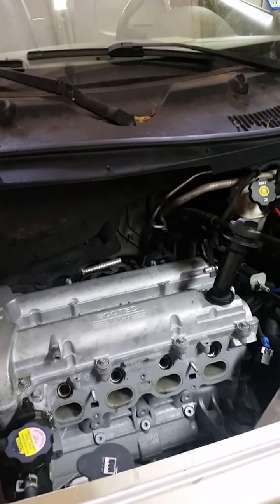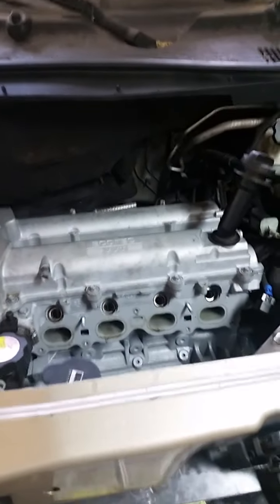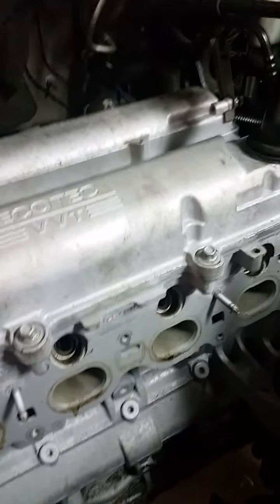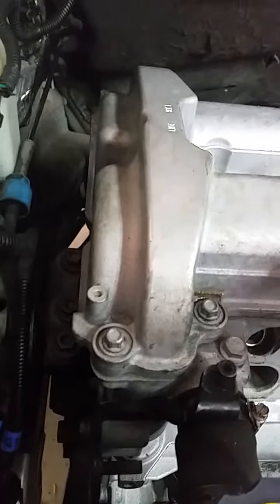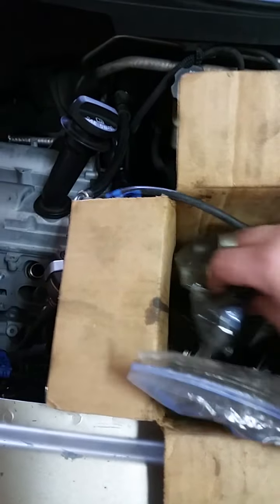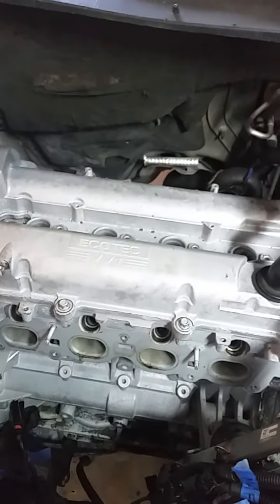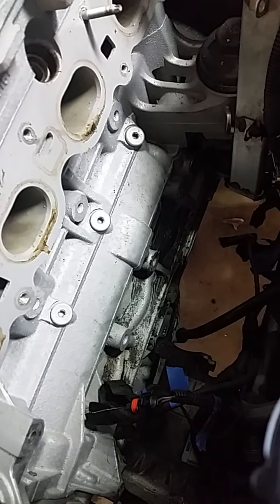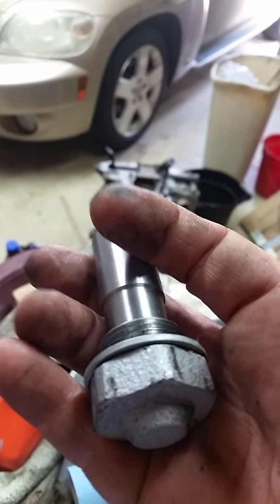ENGINE REMOVAL: Chevy HHR 2.4L Ecotec Part I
Engine Removal Chevy HHR 2.4L
More videos at J. Hunto's Garage